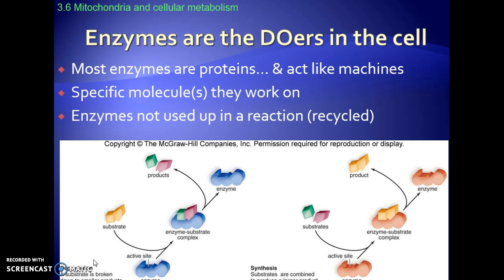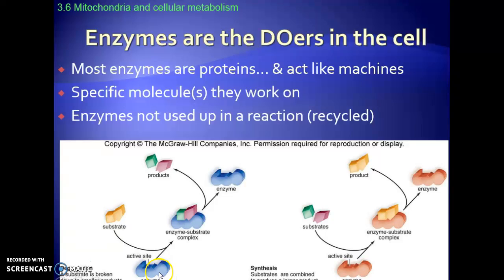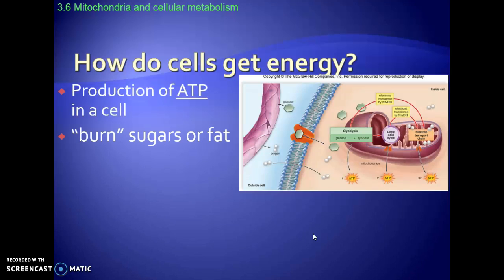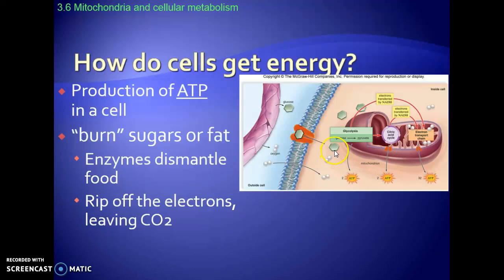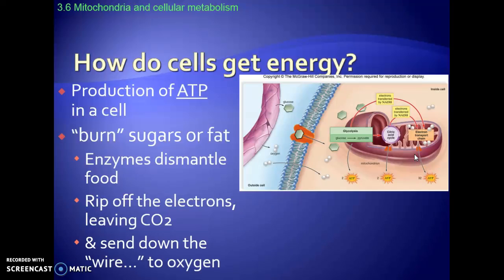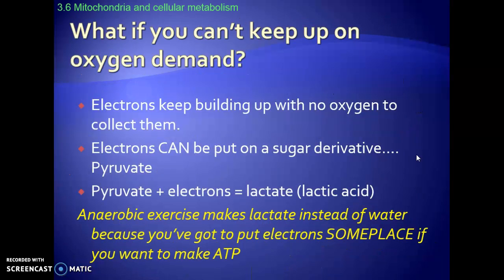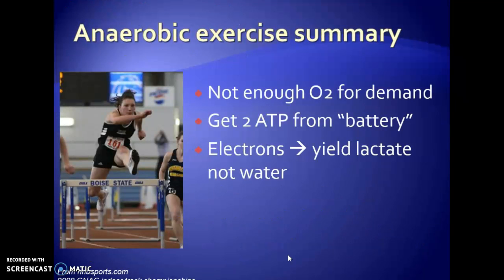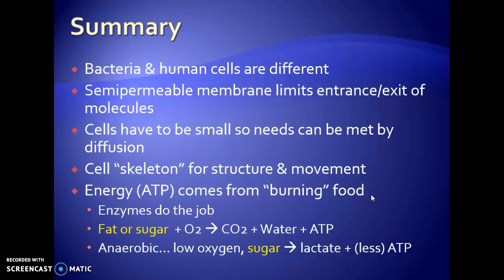CH 3 Audio Lecture Part 2